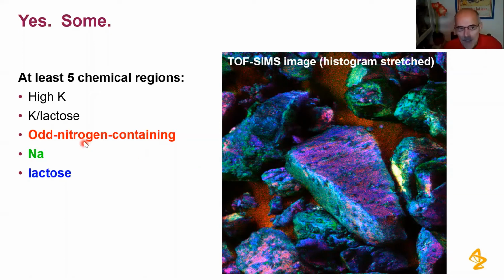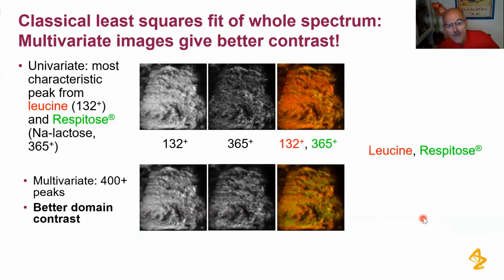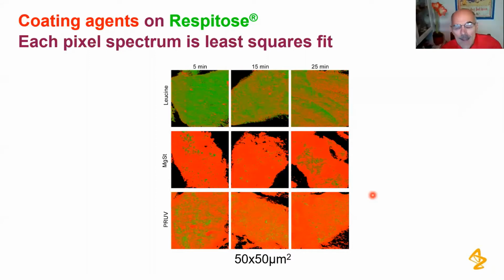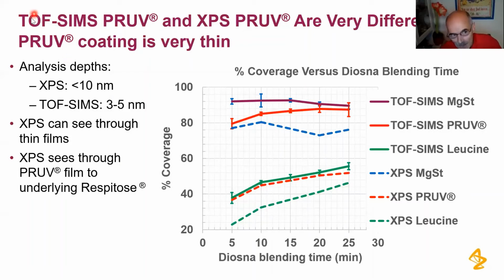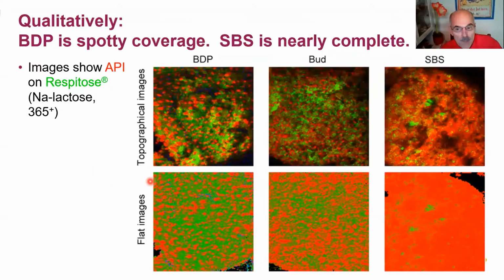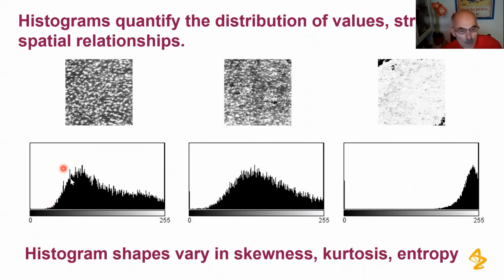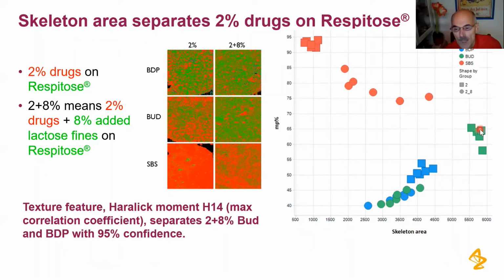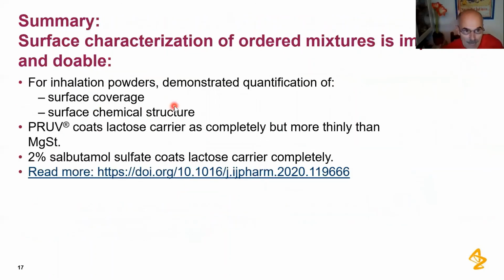Mark Nicholas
Quantification of Surface Composition and Distribution of Inhalation Powders using TOF-SIMS